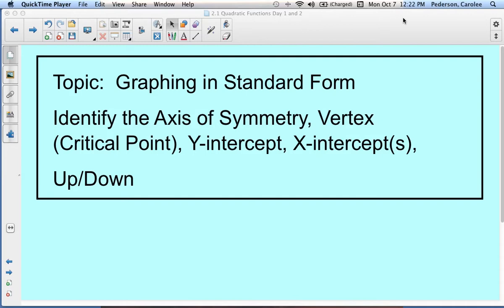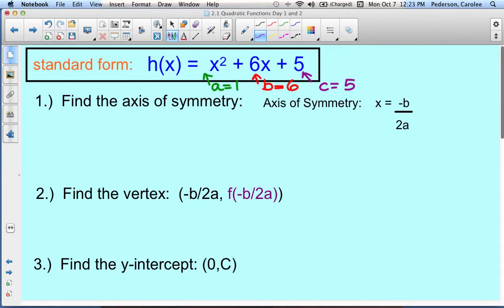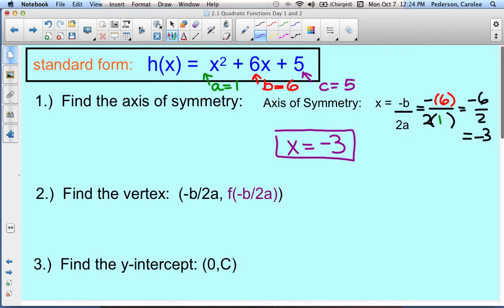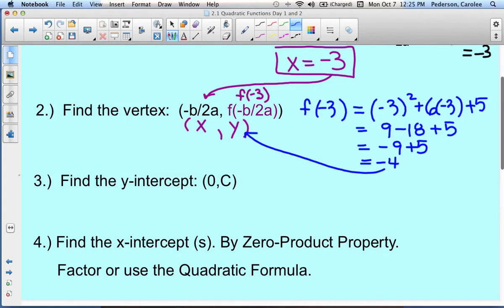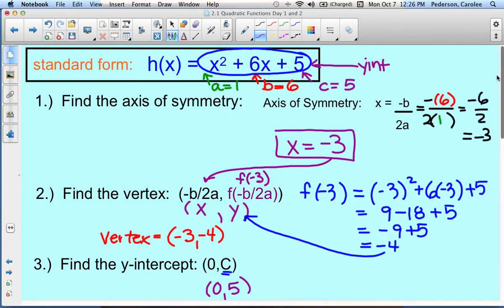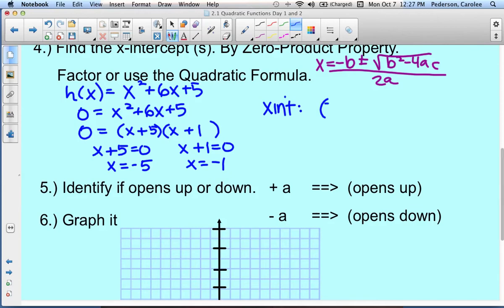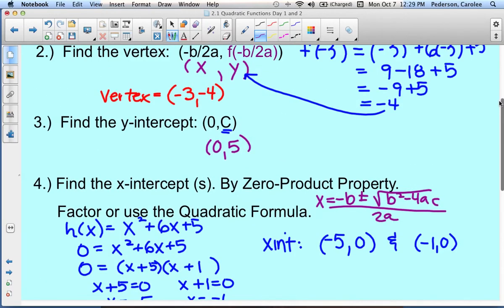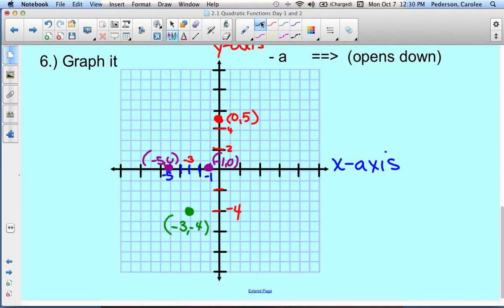Graphing Quadratic in Standard Form